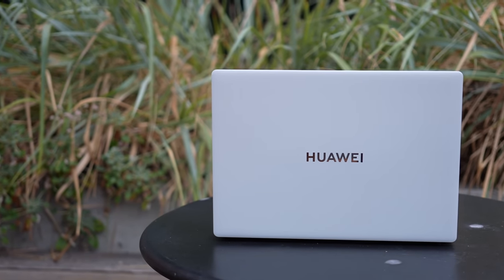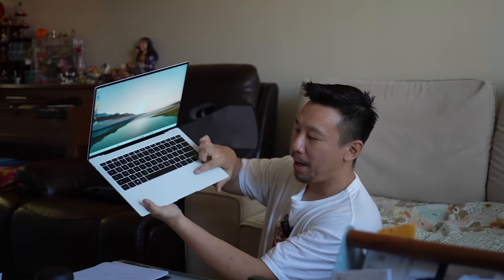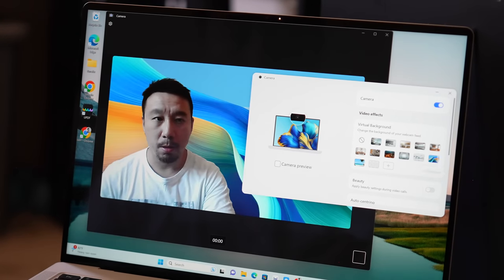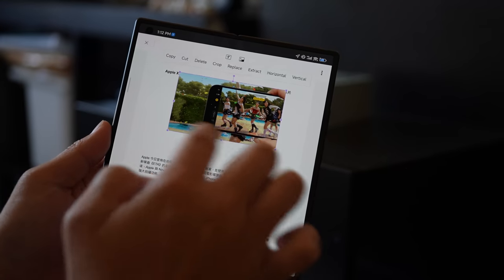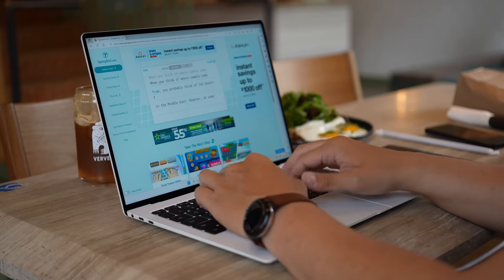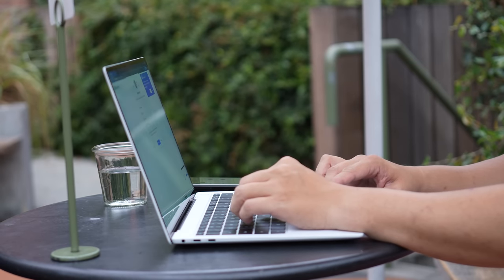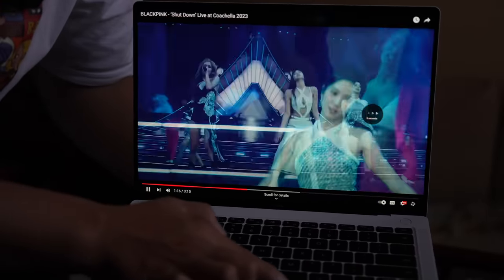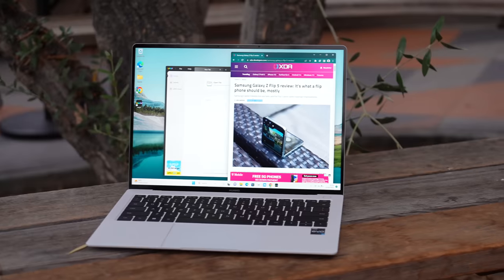Huawei MateBook X Pro 2023 Review: So Fresh, So Clean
The Huawei MateBook X Pro 2023 is a sleek and stylish laptop that has a gorgeous display and excellent track pad, but perhaps a bit overpriced. The MateBook X Pro 2023 has a 14.2-inch 90Hz LCD display with touchscreen support.